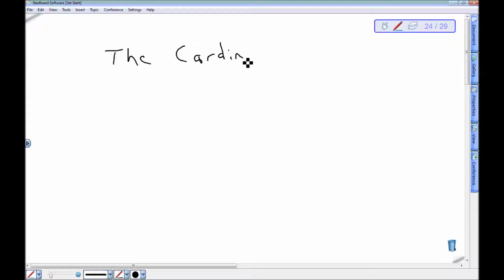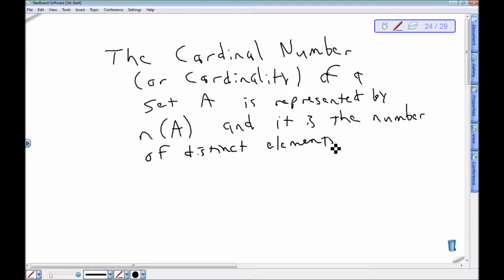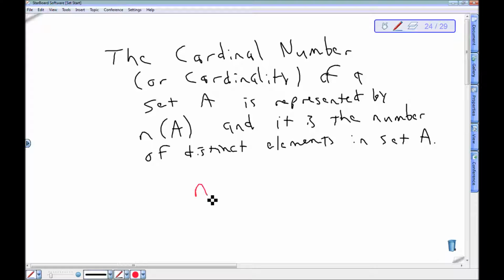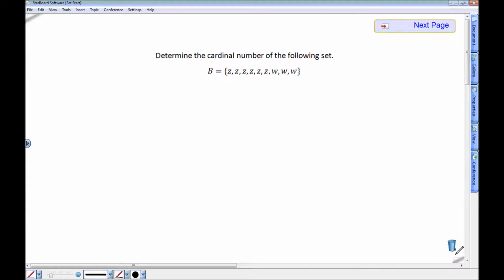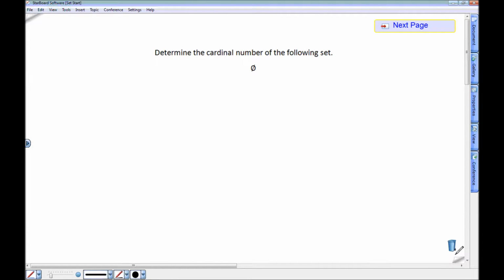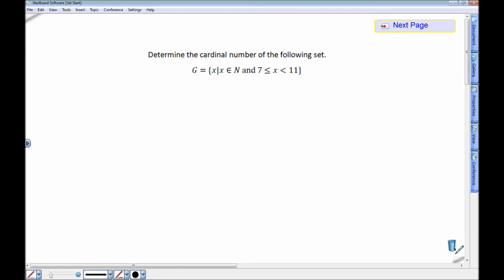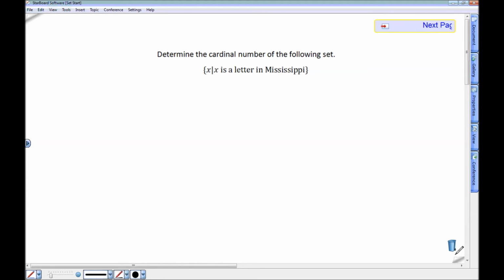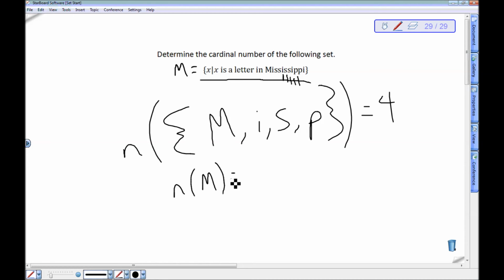Cardinality Definition and Examples